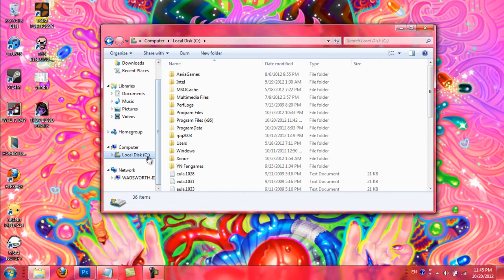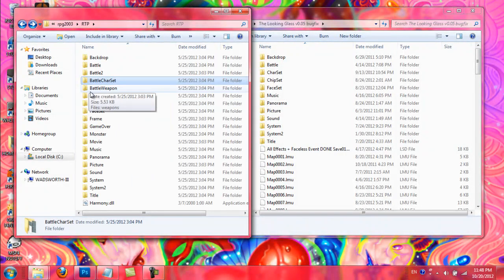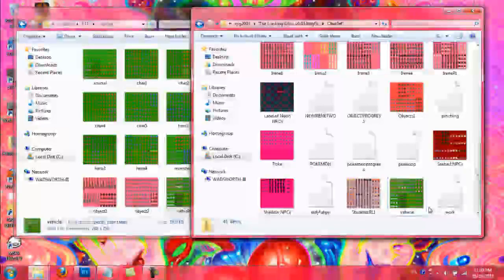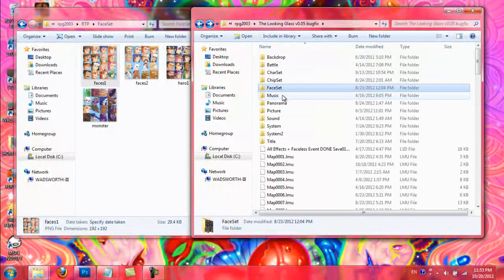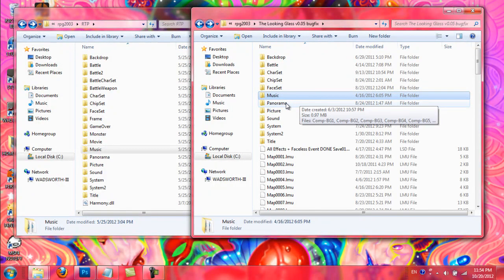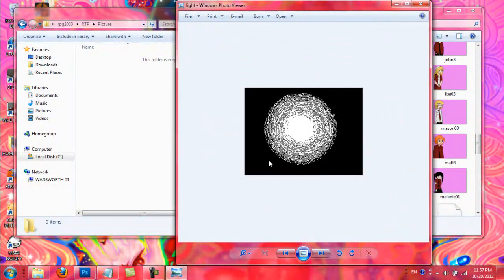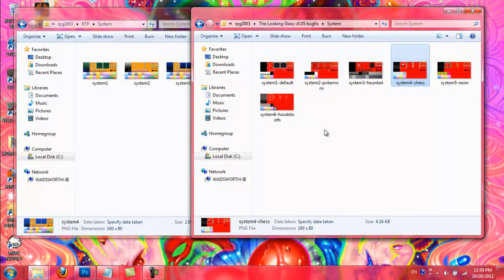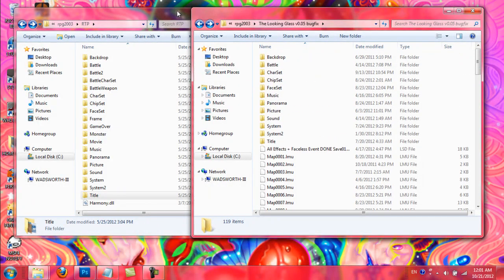RM2k3 for YN Devs 1 - Basic Folders/Files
Just an overview of RPG Maker 2003's folders and files, and what files YN fangame devs need. Plus explanations for why you need these things and their various uses! I plan on discussing the basics of the program afterward, then maybe image file things idk.